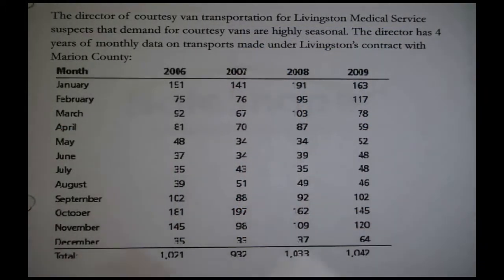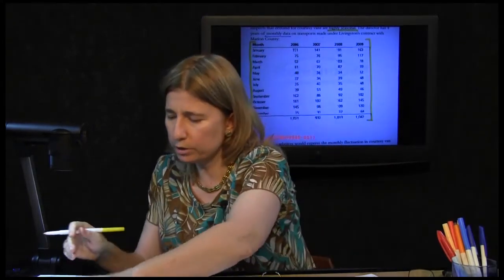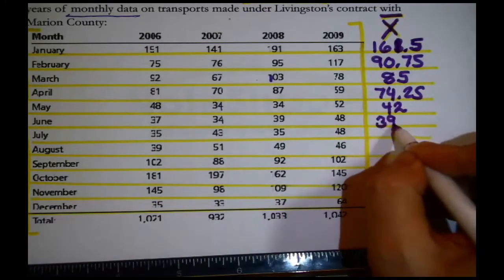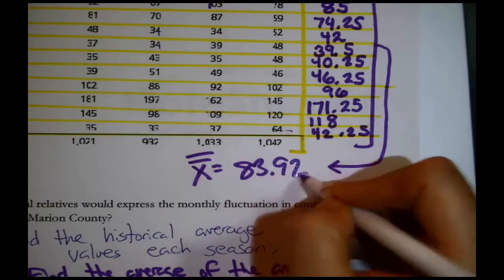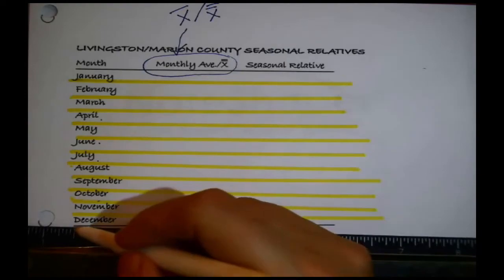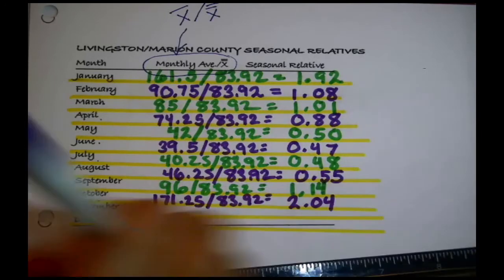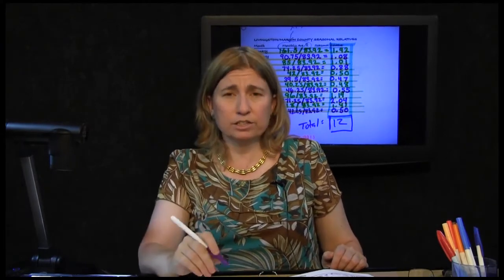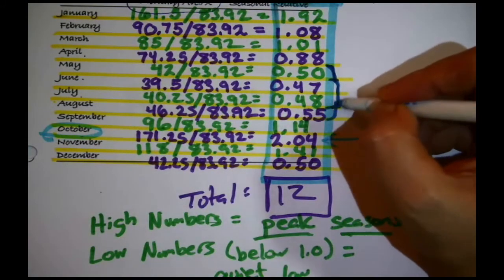Practical Operations Management, Ch 4, Forecasting, In Chapter Scenario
Download the Note Frame from noteshaper.com Practical Operations Management 2nd Edition, Chapter 4, Forecasting, In Chapter Scenario 3a.